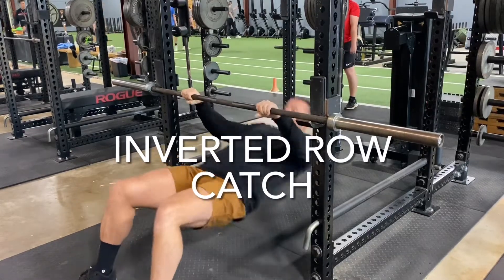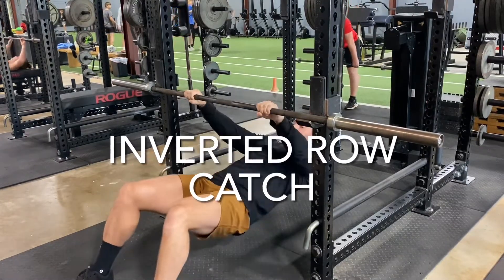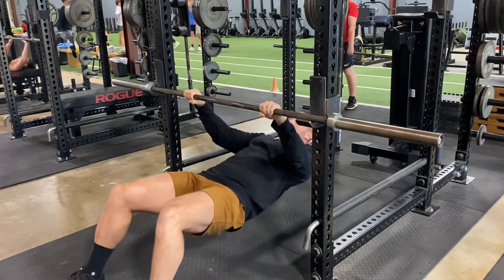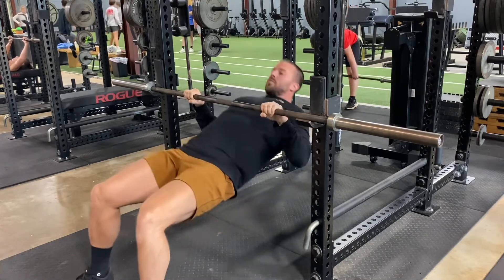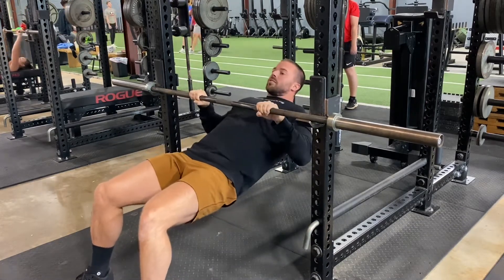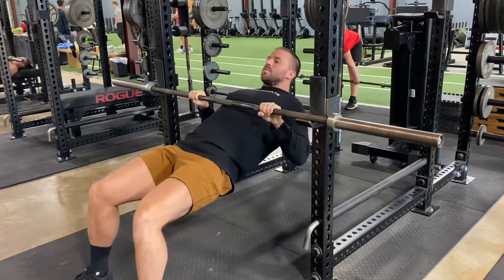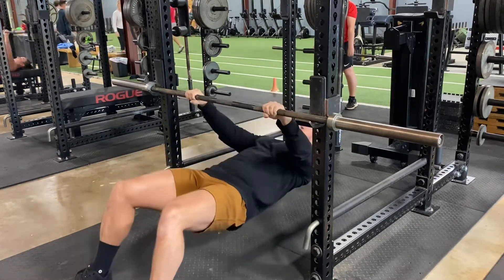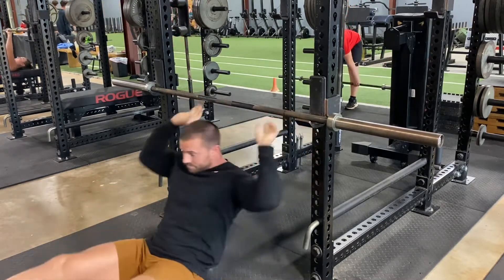How to: Inverted Row Catch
How to perform an Inverted Row Catch.